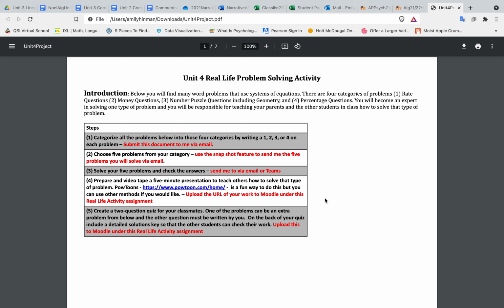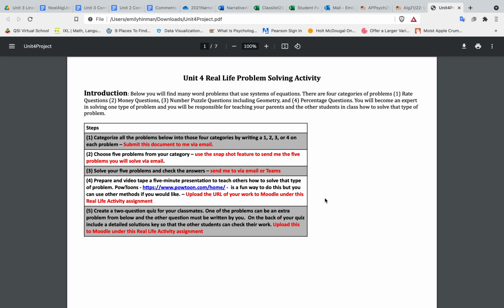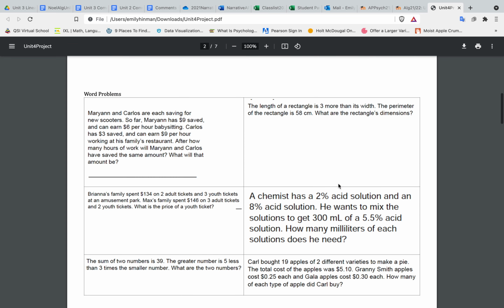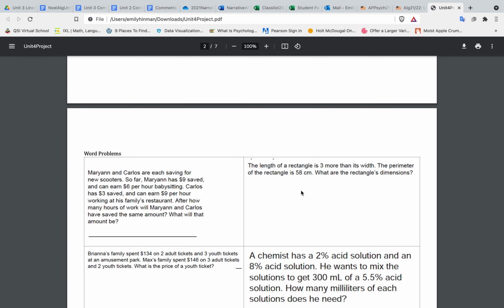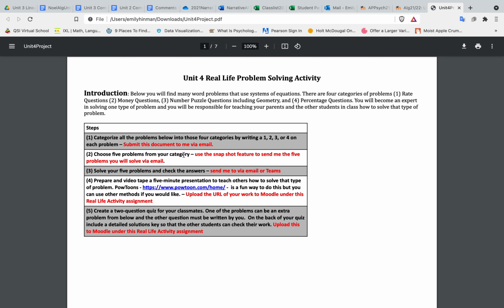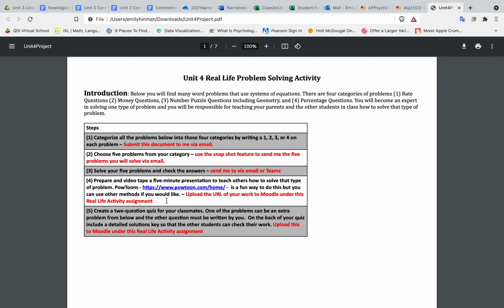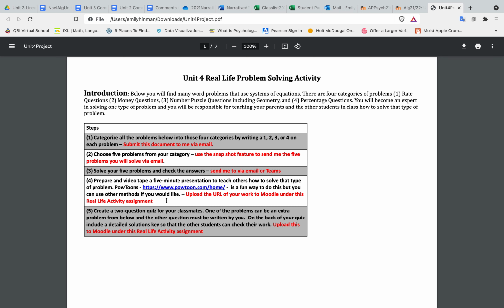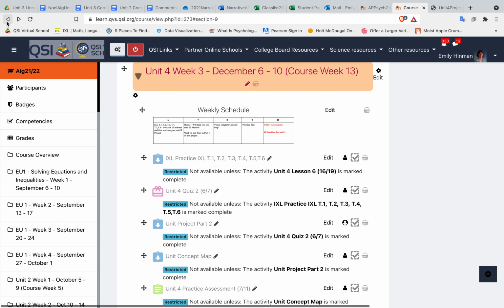Algebra Unit 4 Project Overview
I go through the steps to complete your unit 4 project